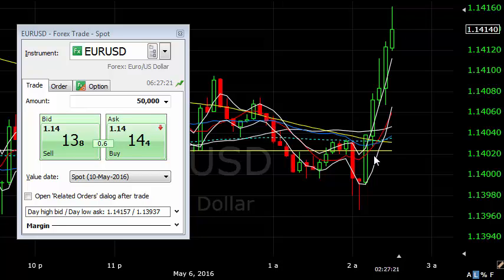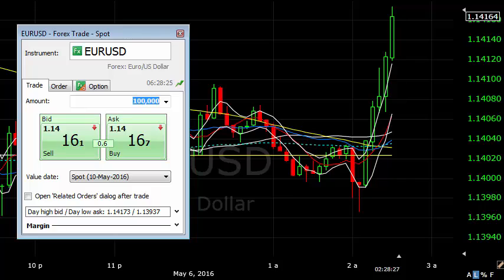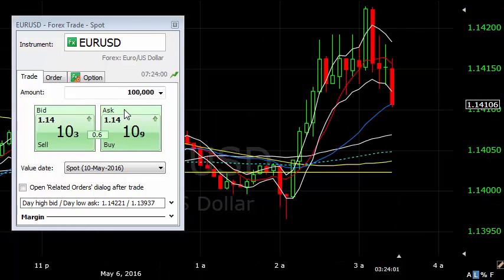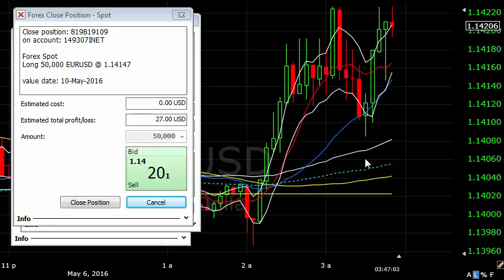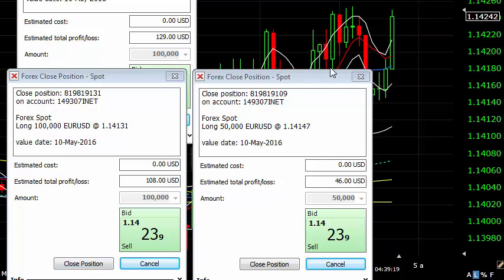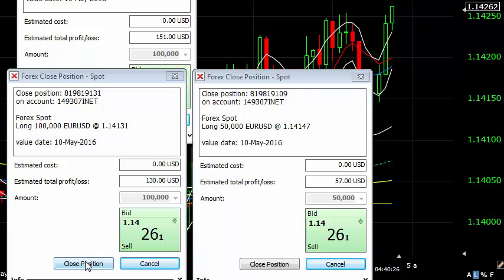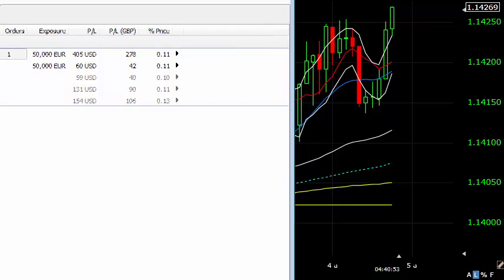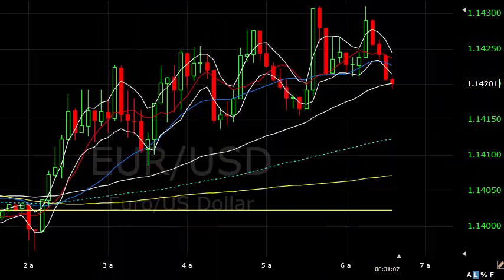A winning NFP day - Friday's live trading...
Just one trade executed this morning. It had everything lined up today right up to the 4 hour chart so it was what I call a high confidence trade expectency trade.